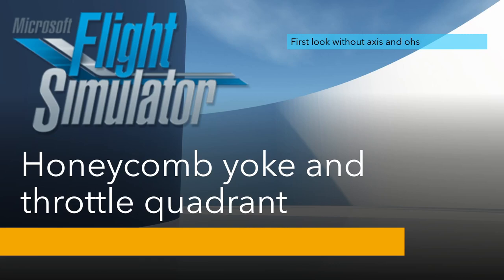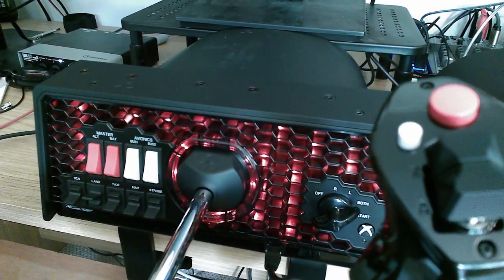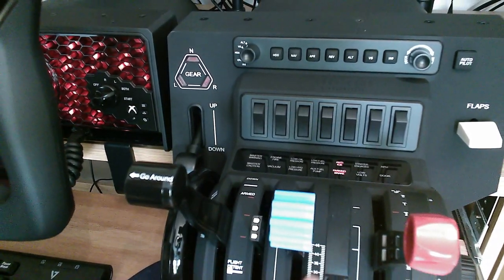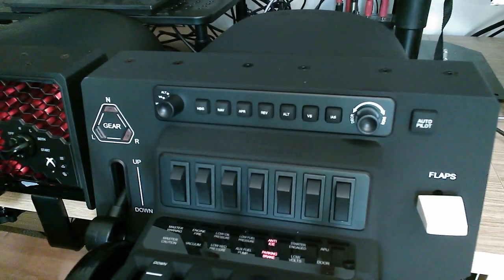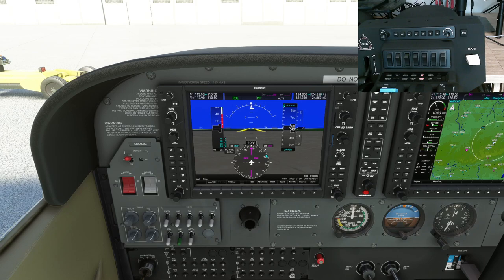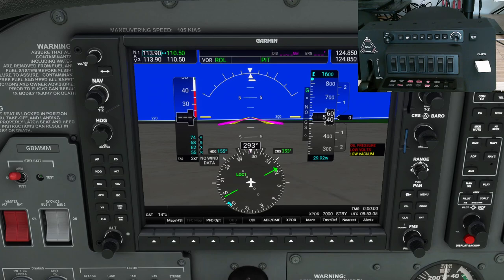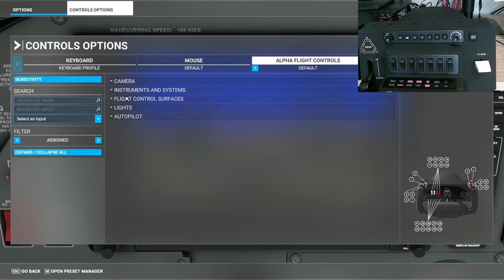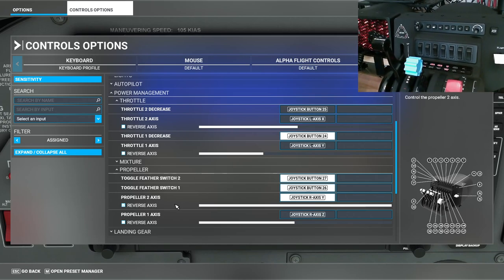Honeycomb, first look, without Axis and Ohs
This video shows the Honeycomb Yoke and Throttle quadrant as it is straight out of the box.  I have not used AAO (Axis and Ohs) on this yet.

There are a few 'misspeaks' here, I said trim settings at one point when I meant to say flap settings.  I think I also forgot to show the trim wheel.  I used the ttrim wheel on a test flight and it works well.